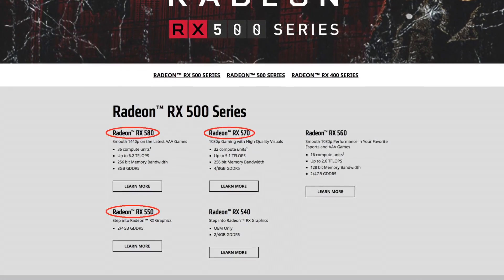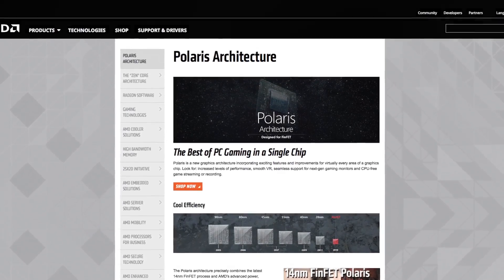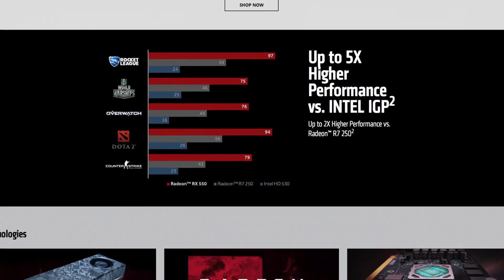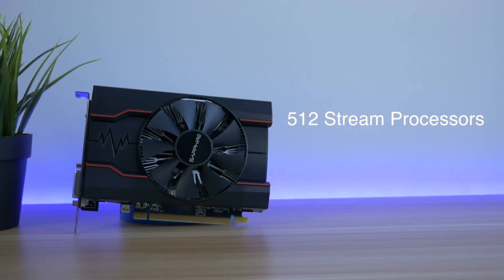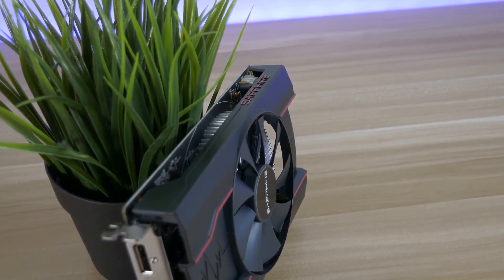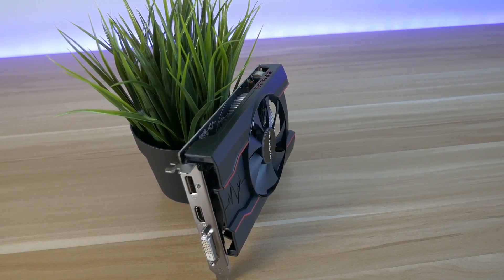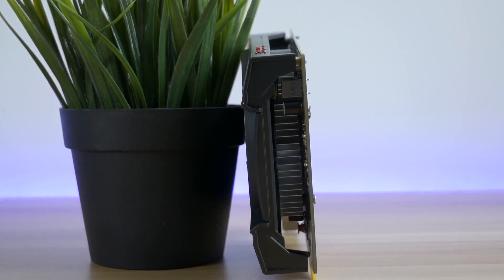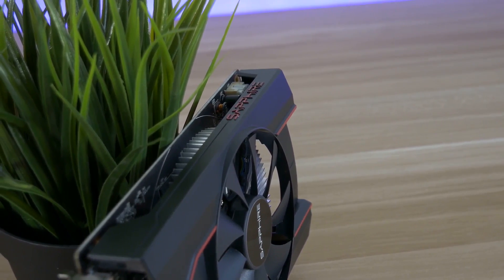AMD Radeon RX 550 | Is it worth it?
AMD released a new GPU lineup, the RX 500 series. I’m reviewing the Sapphire Radeon RX 550 2 GB model in todays video. It is still based on the Polaris architecture, just with higher clock speeds.

Games tested:
Tomb Raider
Battlefield 4
Far Cry Primal
GTA V

Amazon UK
Amazon US

Follow on

Benchmark music:
As Brutal as it Ever Was